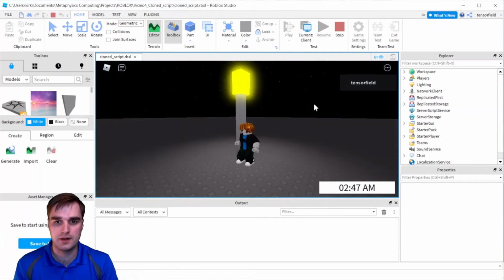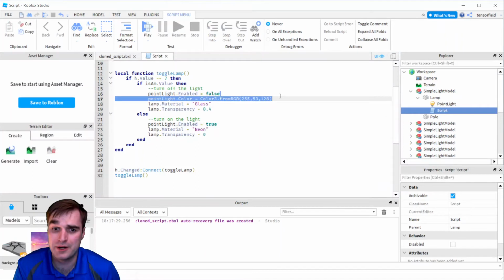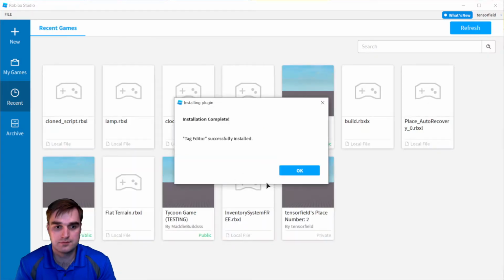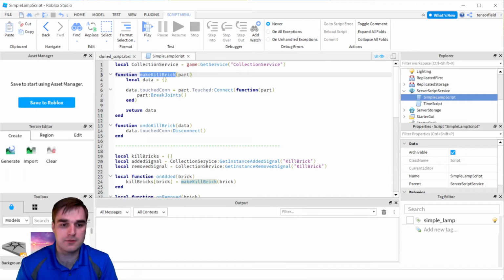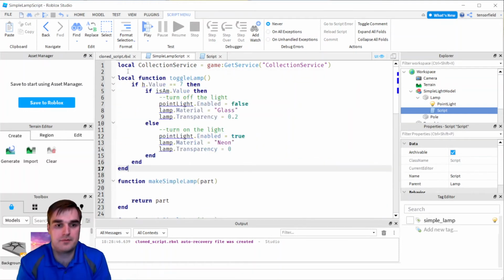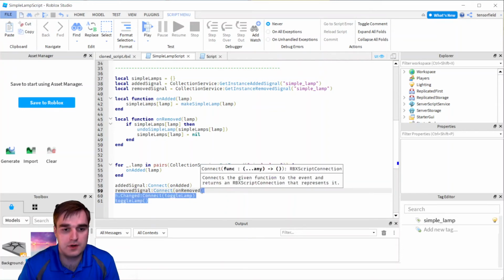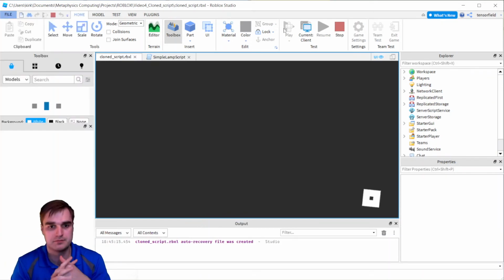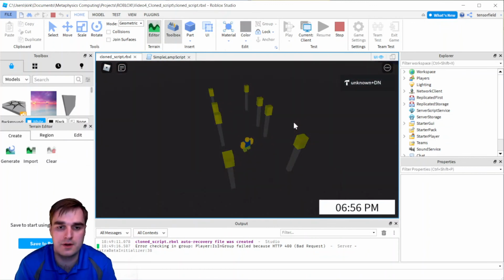Cloned Script Consistency in ROBLOX Studio